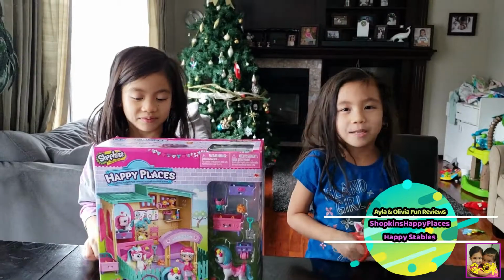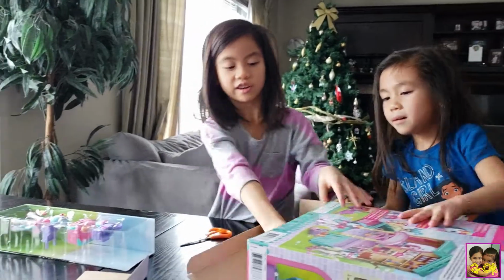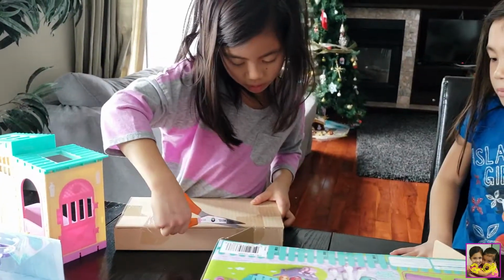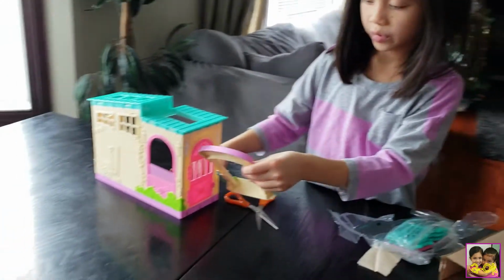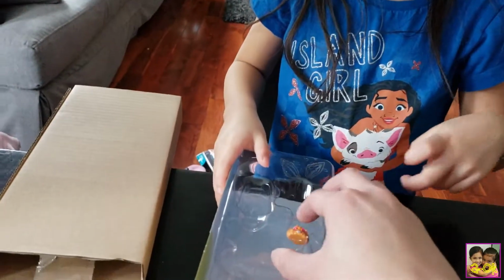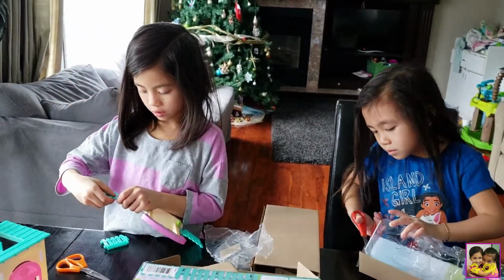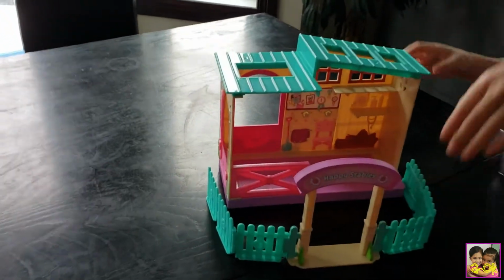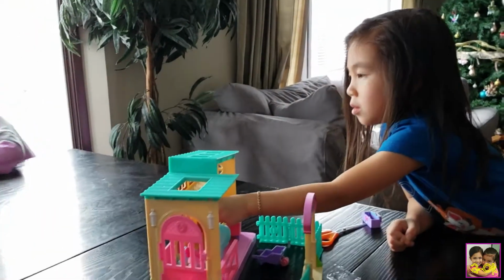Shopkins Happy Places Happy Stables Review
Shopkins Happy Places Happy Stables Review by Ayla and Olivia! Come watch Ayla and Olivia review Happy Stables to see if they really are happy! Shopkins!

Ayla and Olivia Fun Review Links